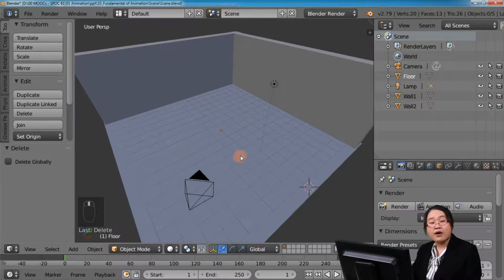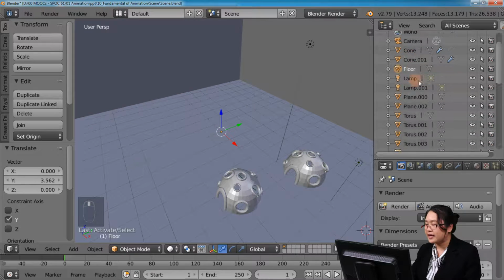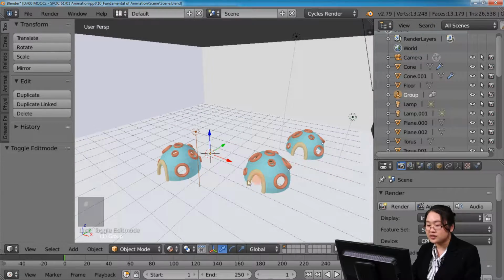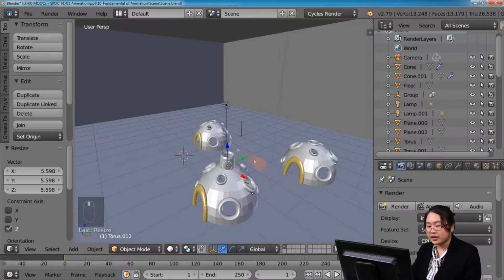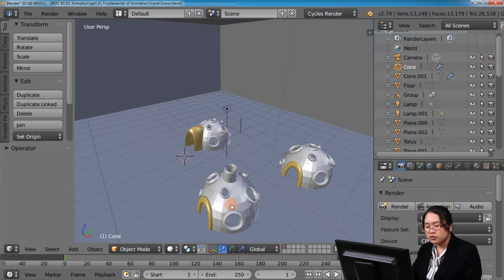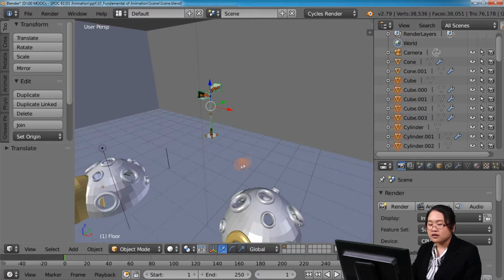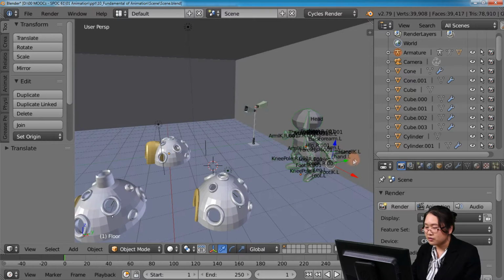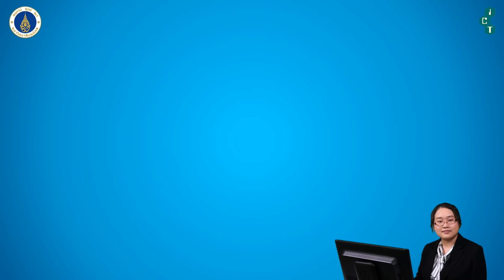SPOC61-19-10-3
Unit 10: Fundamental of Animation
Append and Link in Blender II